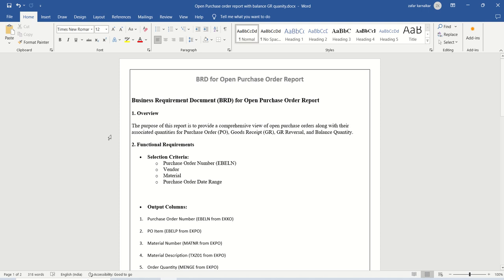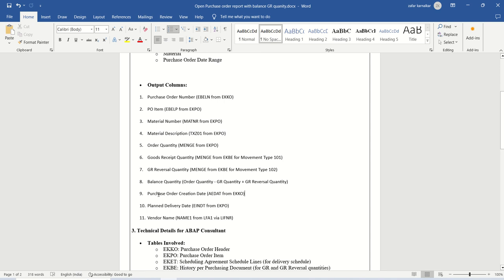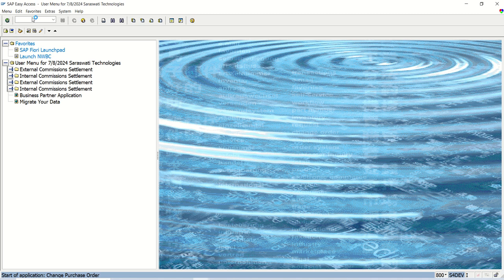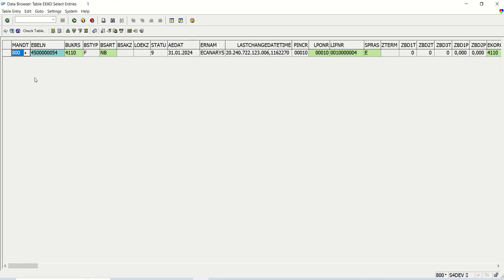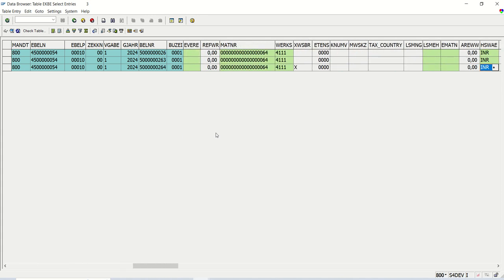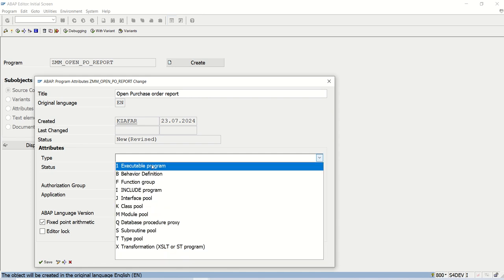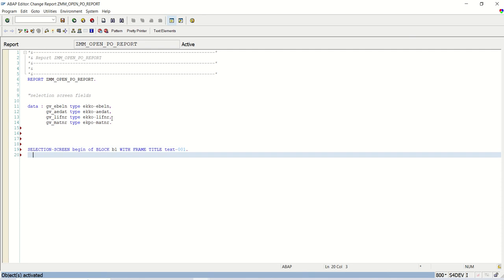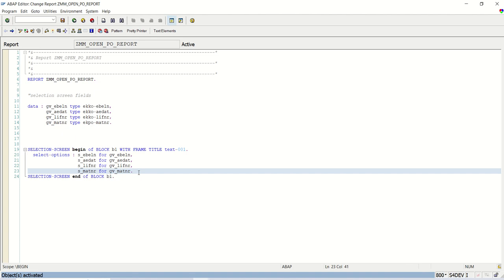SAP ABAP Open Purchase Order Report Part 1